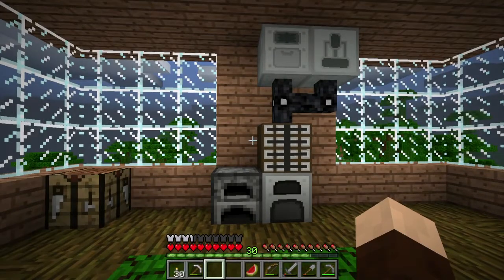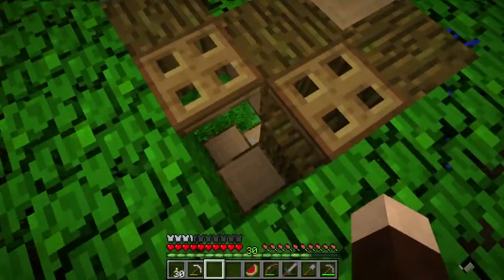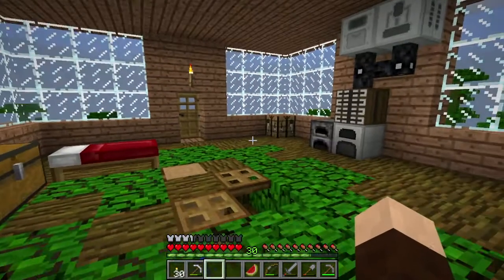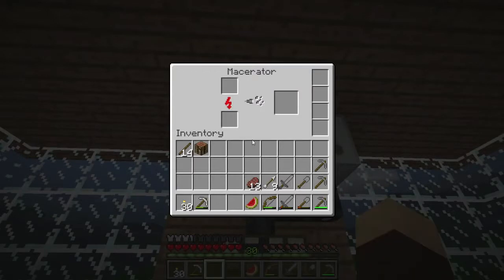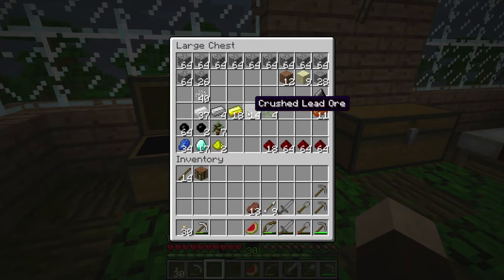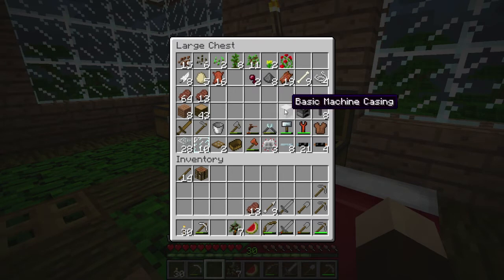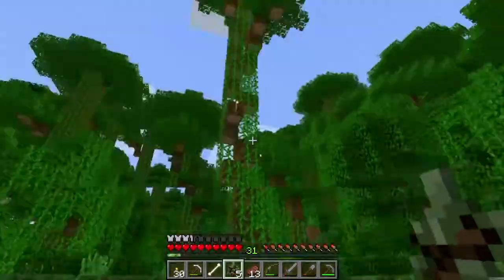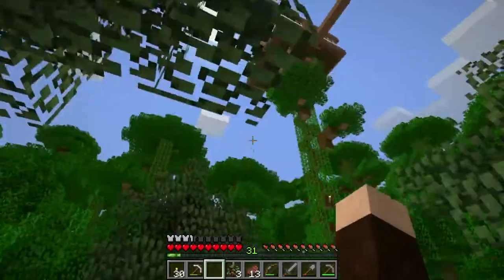IndustrialCraft ...Again - New Beginings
Hey Peeps Galucia here and today I'm starting an IndustrialCraft series...again. This time though I'm not setting specific goals I'm just going to play the game and you can join along in the fun. If you'd like to see me tackle specific goals comment bellow what you'd like to see me do and I will shout out all suggestions taken.

Please watch my latest Minecraft Movie: "Minecraft Movie 11 - The Great Move"